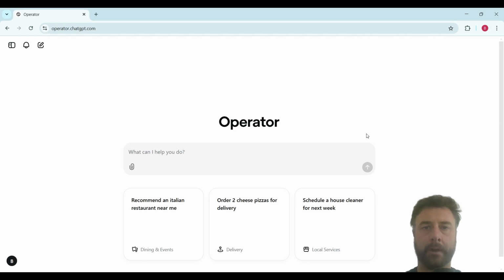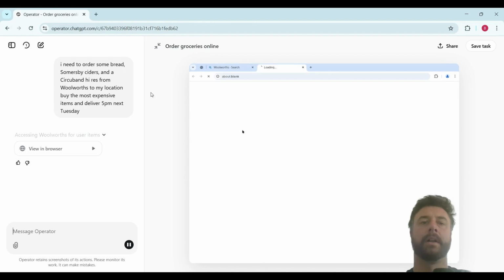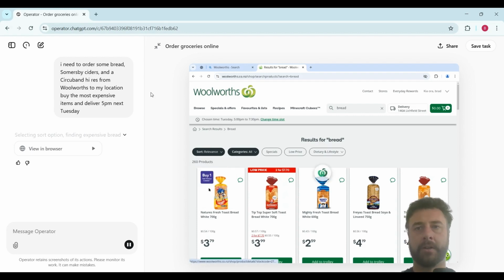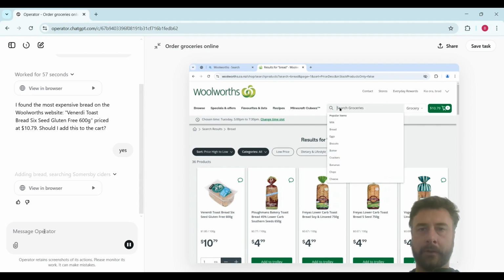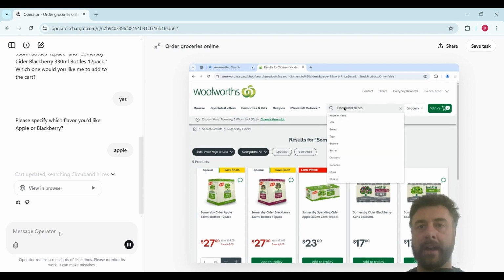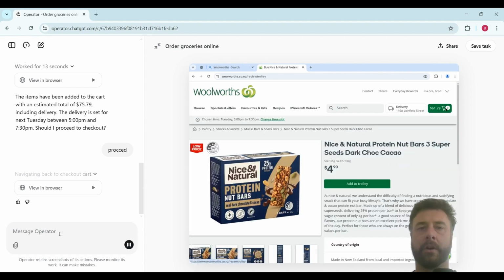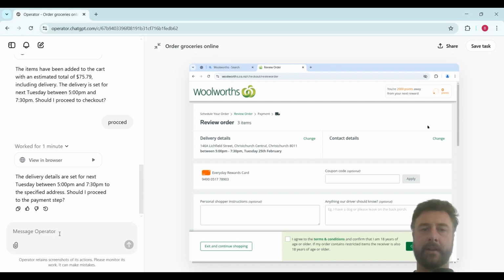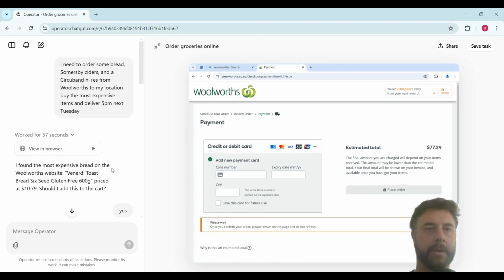Order your groceries with AI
AI just ordered my groceries for delivery. Gave it a list and it did the rest. Shout out to Woolworths Supermarkets and Circuband with a New Zealand First!

This year you be be able to say "hey Siri, I need my groceries here is my list" and they will arrive at your door without any manual intervention.

Computer use agents are here in preview. You can now give it a task and the AI will access a browser and do all the work for you. It will check in with you when unsure or when it has completed a task

The ability to allow an AI agent to do anything on a computer is coming soon in the API later this year